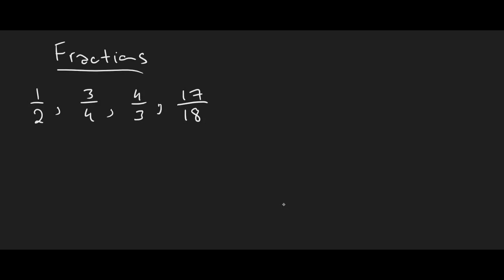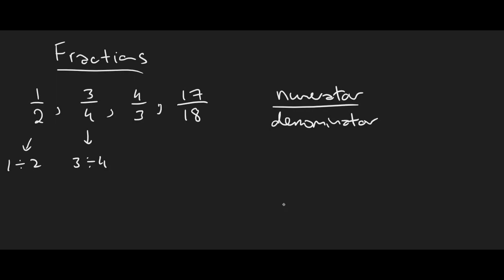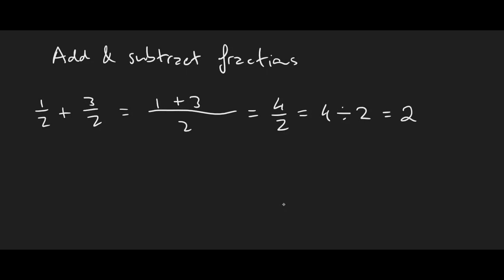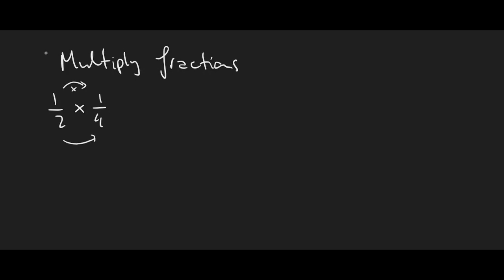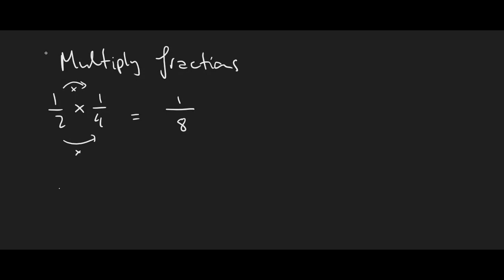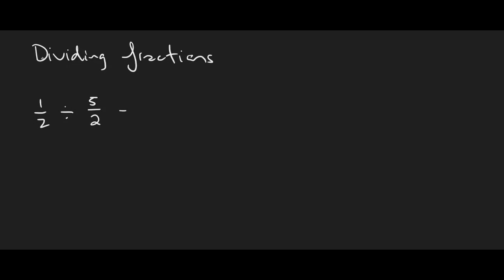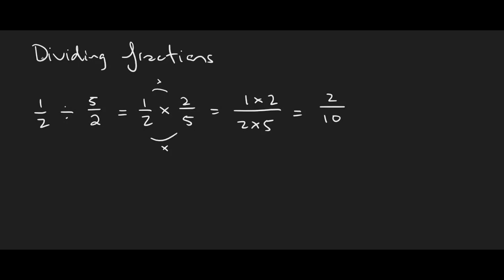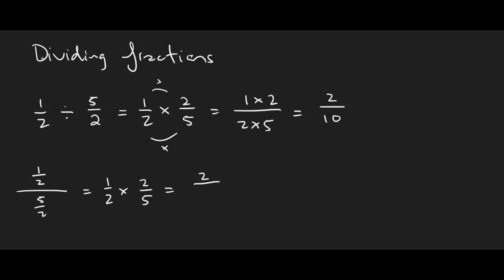1 Fractions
An introduction to fractions.